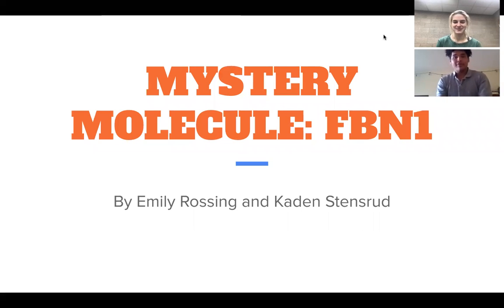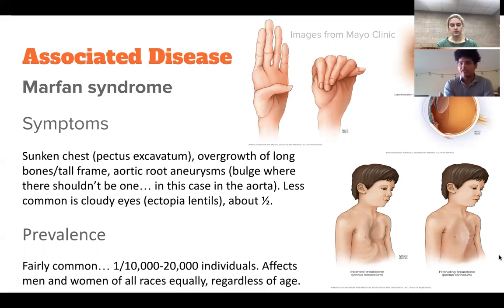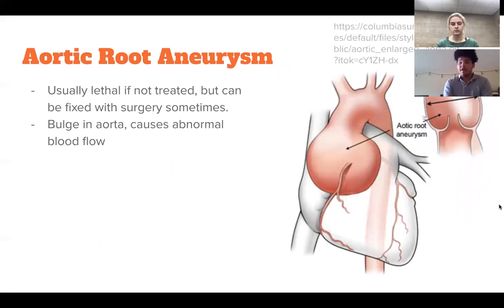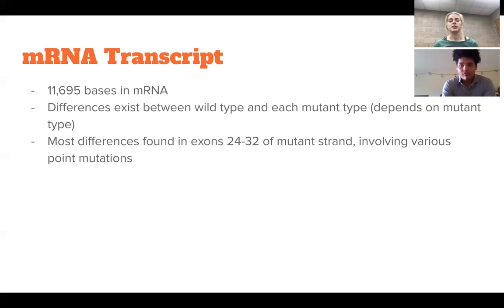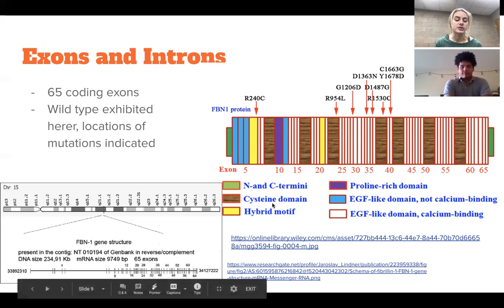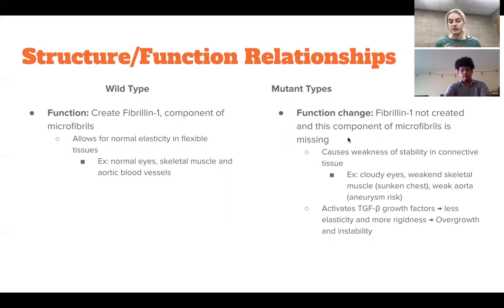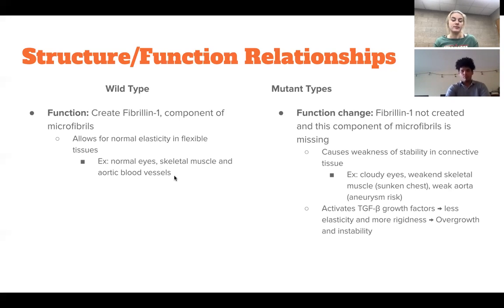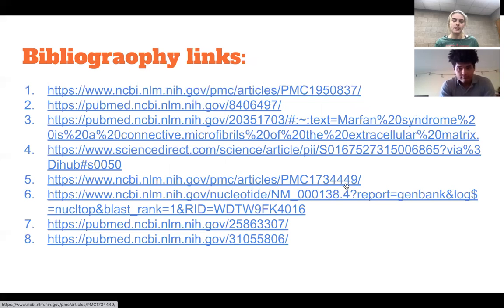BIO120 Final project: Mystery Molecule FBN1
By Emily Rossing and Kaden Stensrud